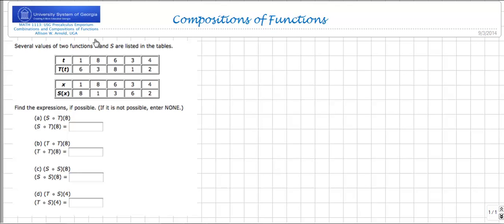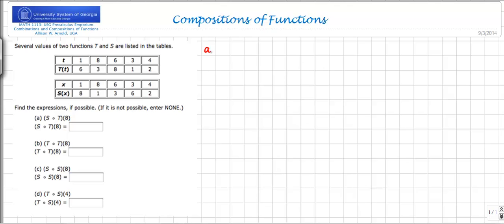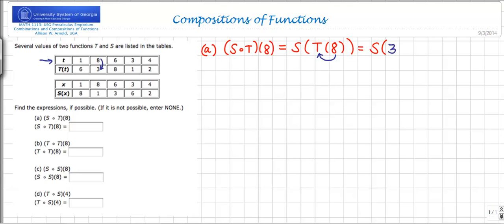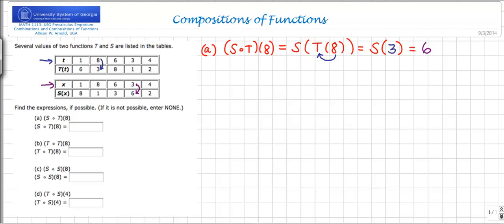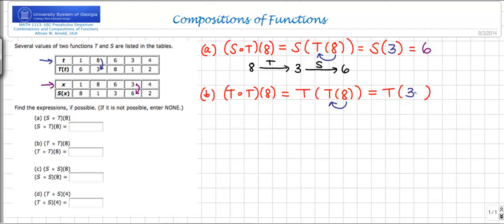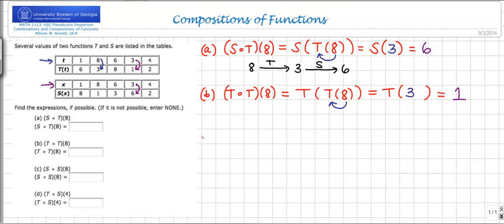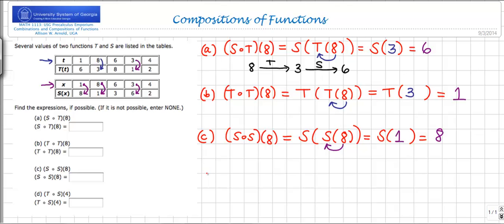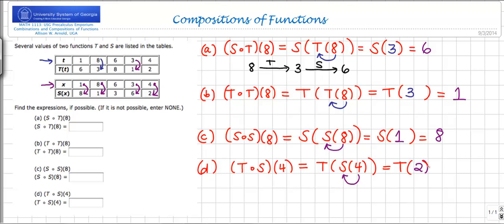2.7 4. Compositions of Functions Example 2 (with Tables)